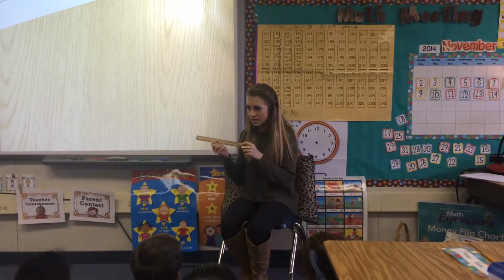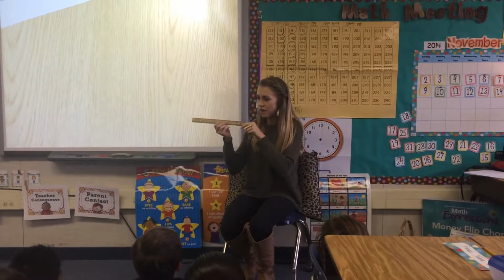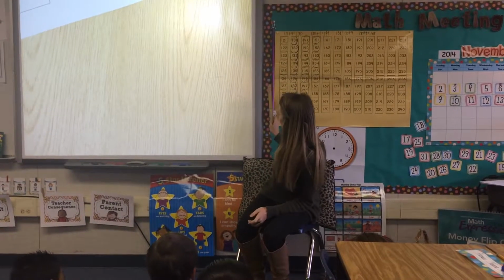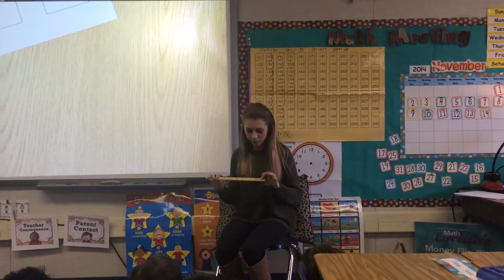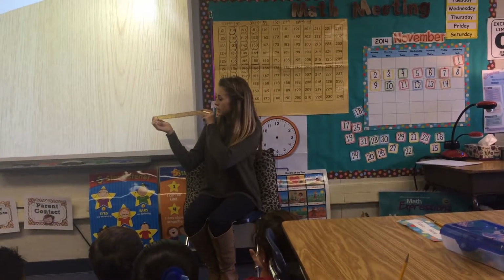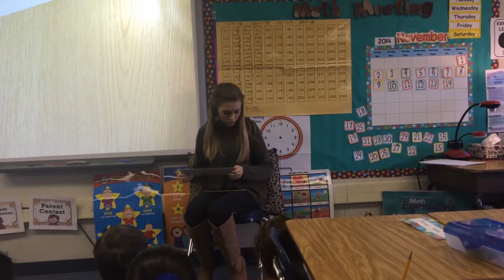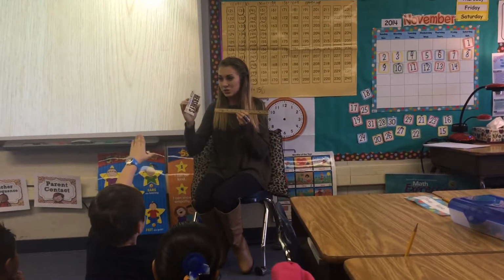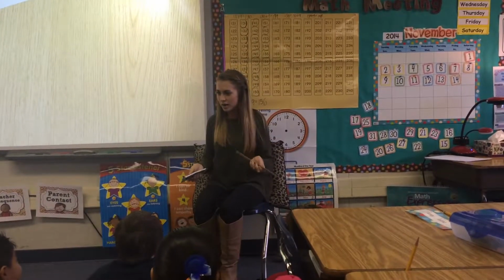Lesson Plan 2 - Brontë Liesenfelt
Lesson on Measuring and Estimating in Mrs. Scott's 2nd Grade Classroom - Stanton El.